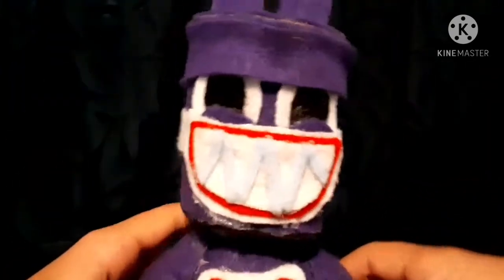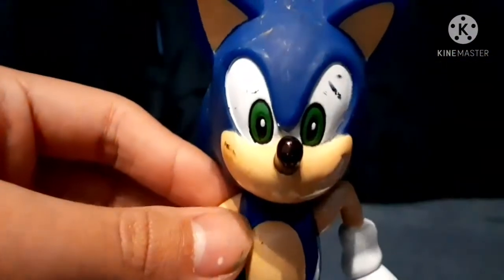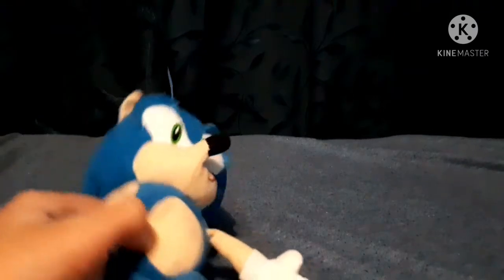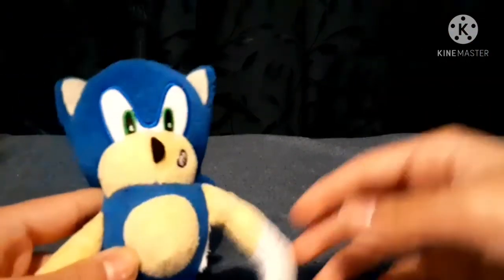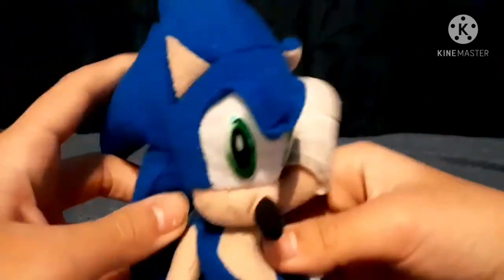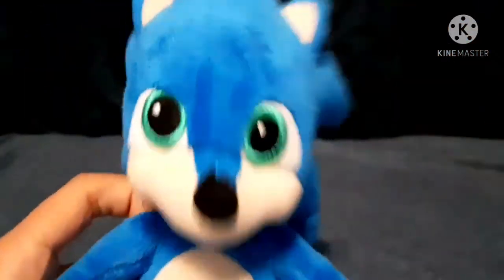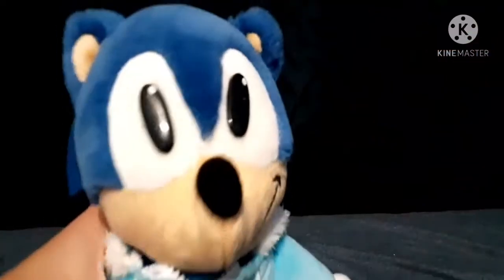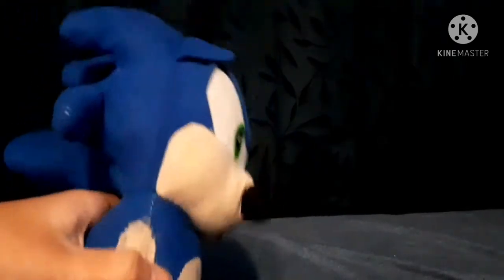My Sonic Collection from 2020